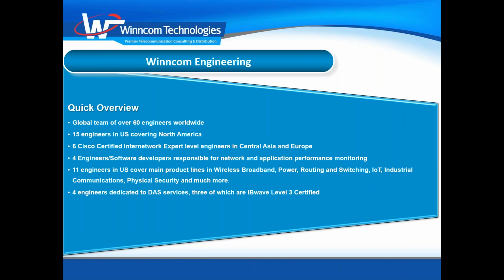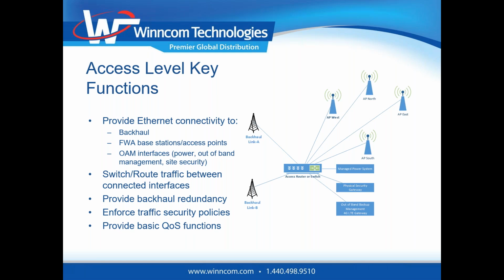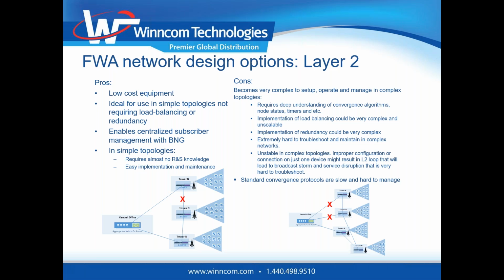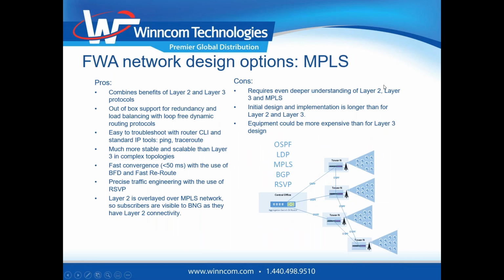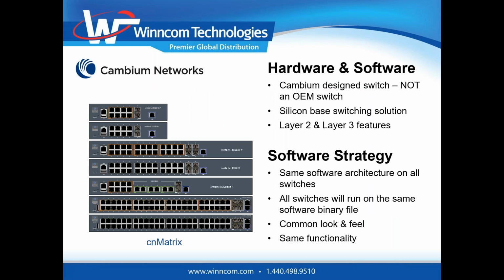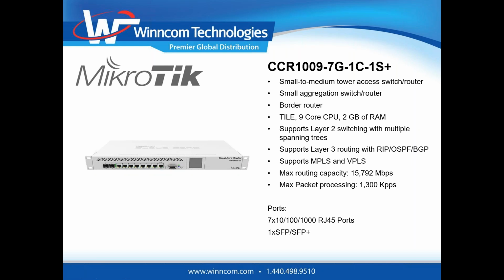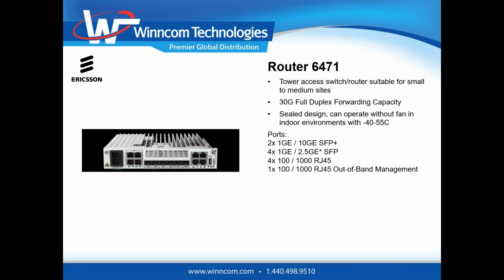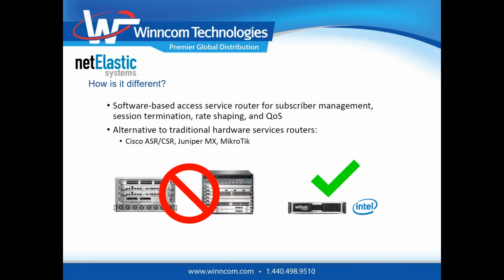Tower site Routing & Switching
Modern tower sites are becoming more complex and typical flat Layer2 topologies and strategies aren’t working anymore. Learn more about Winncom Technologies products and services that allow customers to implement modern routing and switching solutions and provide adequate levels of throughput, reliability, redundancy and latency.